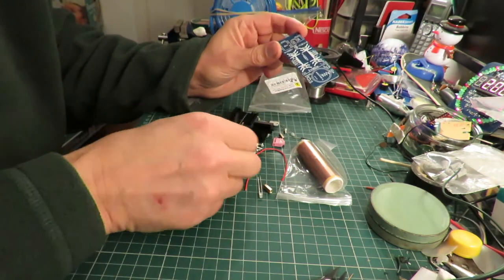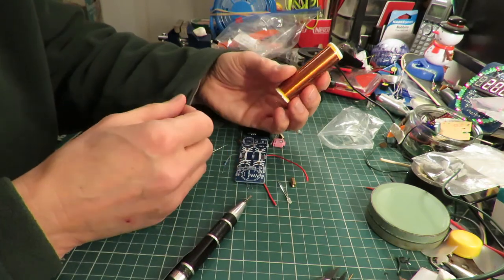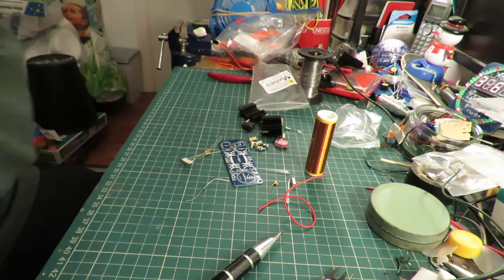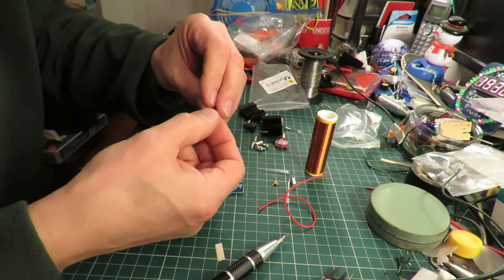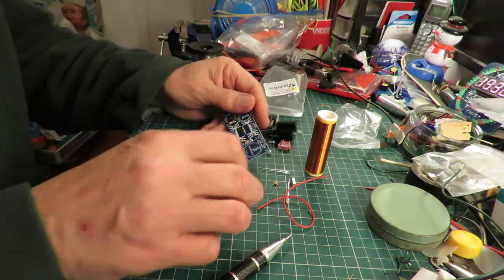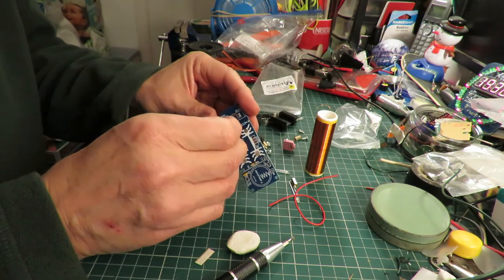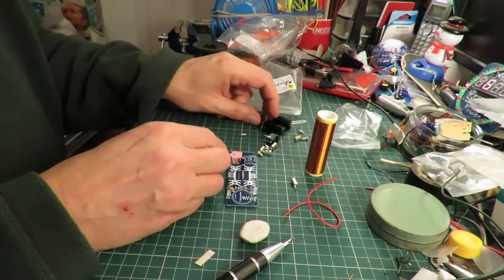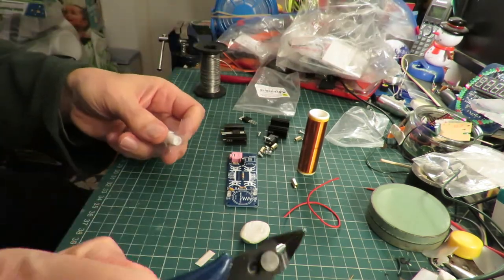Cheap eBay Tesla Coil Kit BUILD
Cheap eBay Tesla Coil Kit BUILD. There are plenty of YouTube videos reviewing this camera so I have created a playlist with a selection of them.

I am not endorsing these products so I suggest you do your own search as the prices and specifications will vary and the links I used will probably be out of date when you come to read this. I just list the item title and you can cut and paste it into your eBay search. It will probably work on other online stores too.
15-24V/2A 15W Mini Tesla Coil Plasma Electric Arc Electronic DIY Music

I looked on Amazon and there are quite a range of this type of kit. This one looked the cheapest.